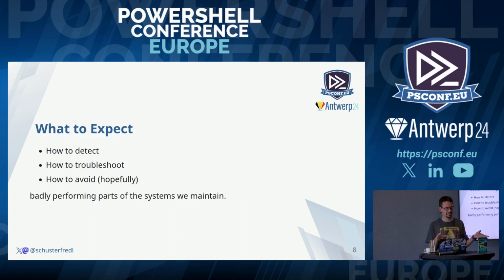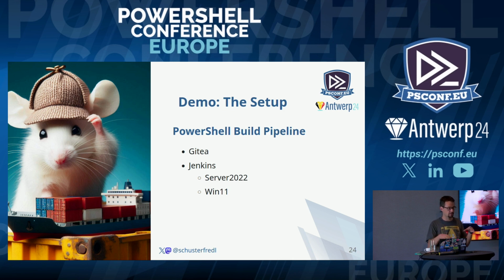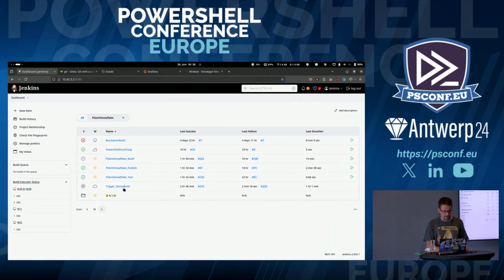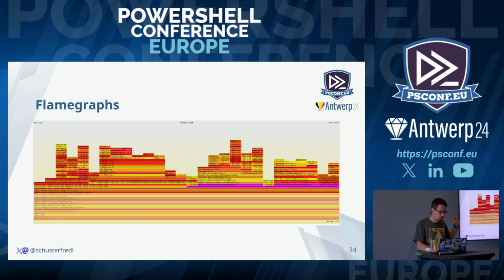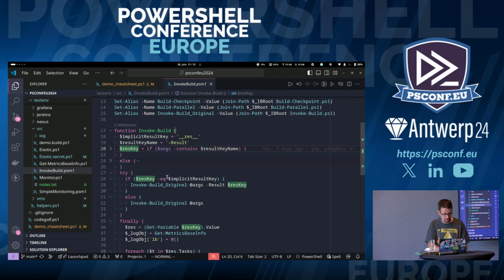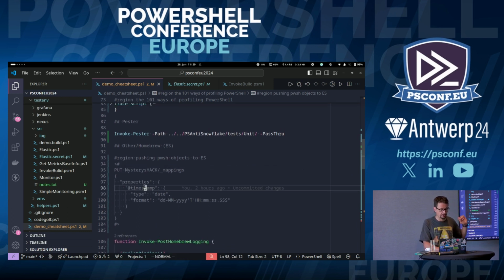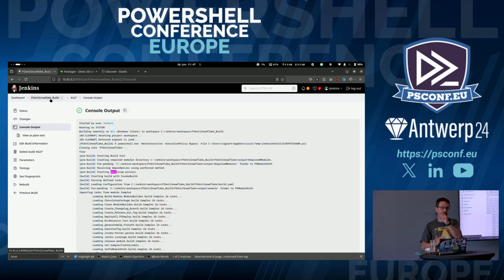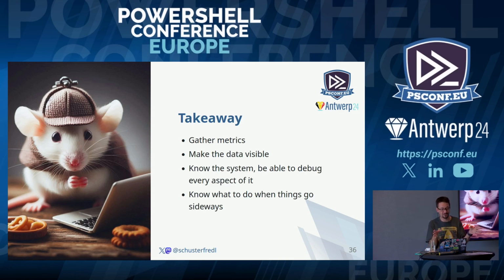Profiling and Debugging Strategies for Infrastructure Services and Build Pipelines - Manfred Wa…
In today's lecture on profiling and debugging strategies for infrastructure services and build pipelines, I, Manfred, drew upon my extensive 15 years of experience as a software engineer to emphasize the criticality of detecting and troubleshooting poorly performing system components. We discussed the importance of precise measurements in sub-second ranges and the challenge of understanding large and small numbers in system performance optimization, using real-life examples like CPU load data analysis to illustrate the significance of monitoring, profiling, and debugging in maintaining system health and efficiency.

A compelling anecdote about identifying system issues with time series data guided us through the process of resolving performance bottlenecks effectively. A practical demonstration involving a PowerShell build pipeline showcased the steps of building a PowerShell module, running tests, and pushing artifacts to a server. Strategies such as employing local repositories like Sonatype Nexus for on-premise builds and monitoring tools like Elastic Stack and Grafana were shared to provide actionable tactics for optimizing system performance.

We further explored the process of pushing to Git and Sonatype Nexus, setting up repositories for different content types, and discussed the benefits of structured module building using Sampler for better implementation and testability. Troubleshooting strategies, visualizations such as charts and flame graphs, and the importance of gathering metrics for performance analysis were highlighted. The speaker encountered delays during a live demo but efficiently resolved issues, emphasizing version consistency in CI/CD pipelines.

The discussion continued with methods for incorporating Unix timestamps into versions to rerun build pipelines and push artifacts to repositories. Techniques for gathering information and reviewing data, including injecting logging and metrics collection into existing build systems using PowerShell, were explored. The speaker demonstrated using the Invoke-Build script and creating proxy functions to log data to an Elasticsearch instance, stressing the significance of structured logging for effective monitoring practices in systems.

In the segment on monitoring, tracing, and troubleshooting the performance of PowerShell-based build pipelines, we enabled post-home rule logging to confirm correct endpoint invocation. We showcased using metrics to track build tasks and their success rates, the importance of injecting metric-gathering code into pipelines for visibility, and discussed debugging methods such as event tracing and profiling scripts with the PowerShell Profiler to address performance issues in module loading. The session concluded with a call for proactive debugging in production environments and an interactive session for questions and shared experiences from the audience.

Chapters:
00:00:00 Profiling and Debugging Strategies for Infrastructure Services and Build Pipelines - Manfred Wa…
00:00:11 Introduction: Profiling and Debugging Strategies
00:01:13 Detecting and Troubleshooting Performance Issues
00:10:13 Monitoring: Scope, Frequency, Granularity, and Goal
00:10:56 Profiling: Analyzing Specific Parts of the System
00:11:13 Debugging: Finding and Fixing Errors
00:11:38 Systematic Approach to Troubleshooting
00:14:08 Analyzing System Performance: Gathering Information
00:44:52 Debugging Hotspots and Deriving Action
00:50:21 Visualizing Data: Charts, Graphs, and Flame Graphs
01:00:25 Demo Progress: Fixing Build Times
01:03:49 Introduction to Profiling and Logging in PowerShell
01:05:54 Understanding Invoke-Build Script Structure
01:07:36 Leveraging Invoke-Build as a Task Runner
01:10:18 Implementing Logging Logic in PowerShell
01:13:50 Creating Proxy Functions for PowerShell Modules
01:16:02 Demonstrating Proper Usage of Proxy Functions
01:19:56 Importance of Structured Logging in Data Gathering
01:24:39 Pushing Data to Elasticsearch for Time Series Analysis
01:27:02 Setting Up Structured Logging with Invoke-PostHomebrewLogging
01:33:43 Implementing Logging Functionality in Build Pipelines
01:45:26 Analyzing Log Data for Performance Insights
01:48:13 Visualizing Build Metrics in Kibana Dashboard
01:58:11 Utilizing Event Tracing for Performance Analysis
02:03:53 Utilizing Profiler for Performance Profiling in PowerShell